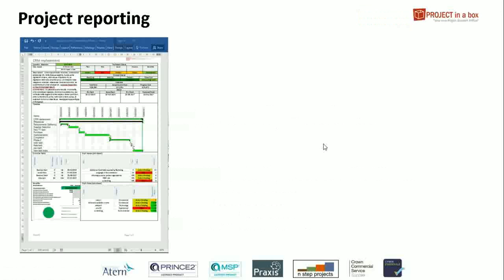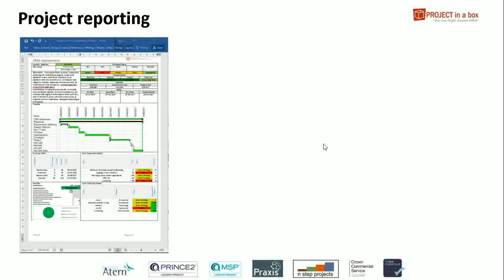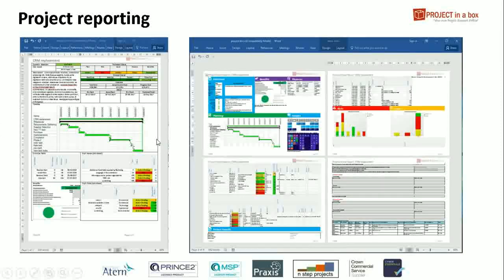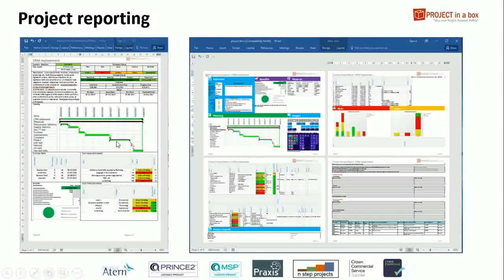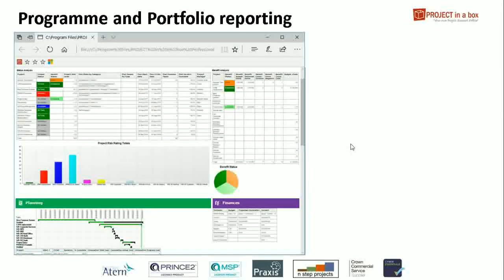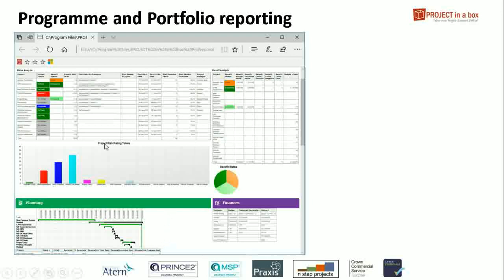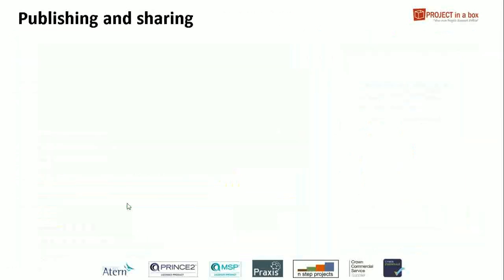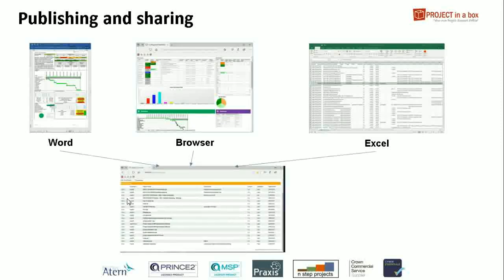Reporting Overview - an introduction to PROJECT in a box reporting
An introduction to reporting through PROJECT in a box.  Get a quick appreciation of the power of reporting at project and programme levels and if you want to see more check out the "Reporting Explored" session for much more details

To see the example reports covered in this video go